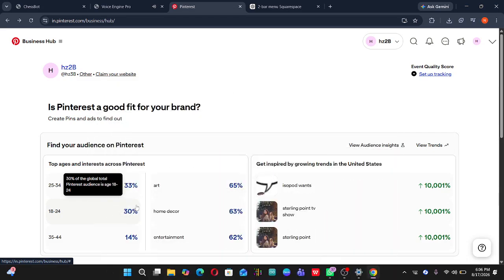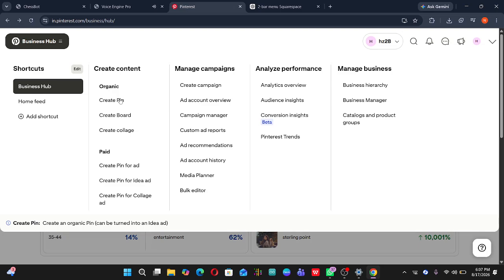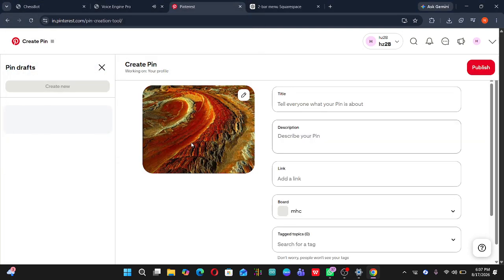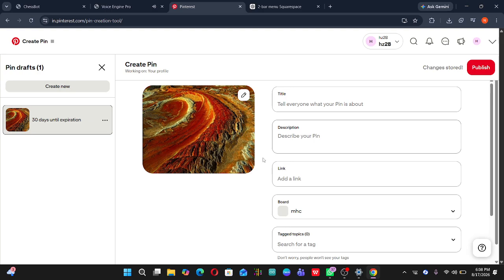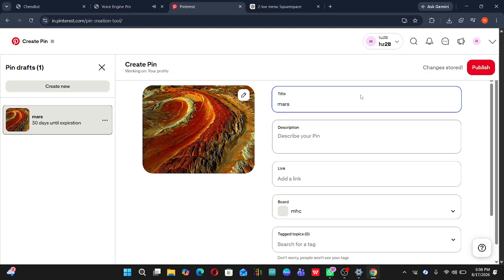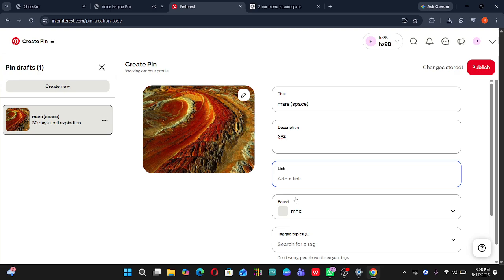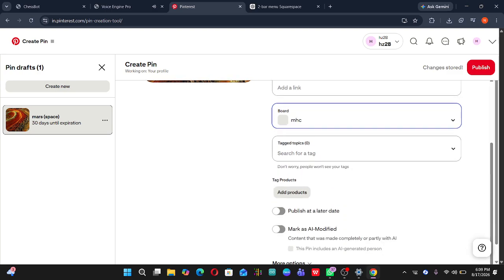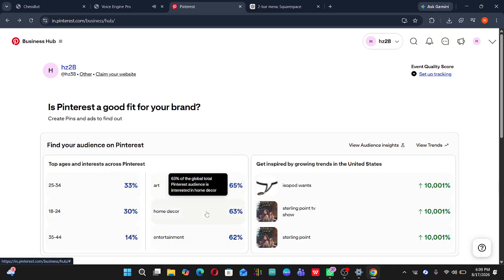How to Upload Photos on Pinterest (Step By Step) (2026 Guide)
Uploading photos to Pinterest can be tricky if you’re unsure of the steps involved. First, you’ll create a Pinterest account or log in to your existing one. Then, you’ll navigate to the board where you want to upload your photos. Finally, you’ll select and upload the images from your device. Once you grasp these steps, you’ll be able to enhance your Pinterest profile and share your favorite images with the community.